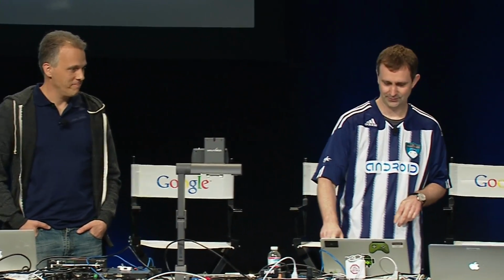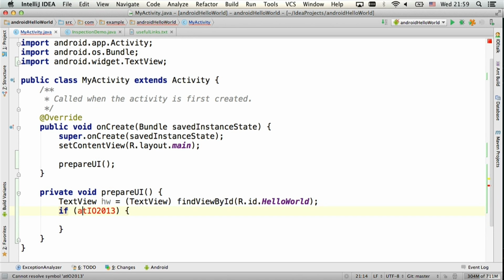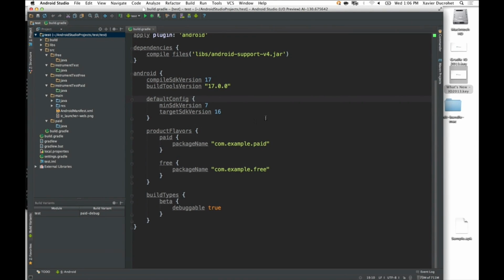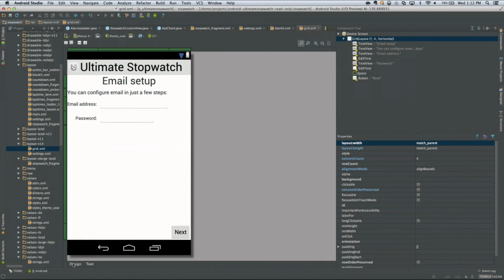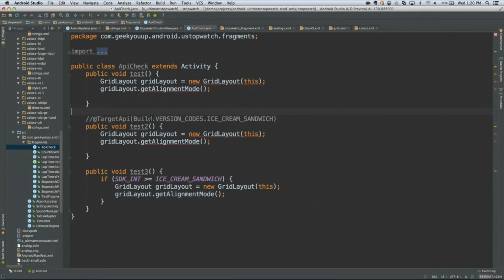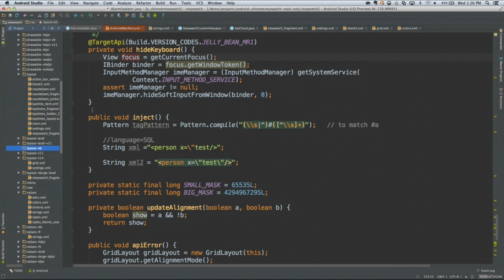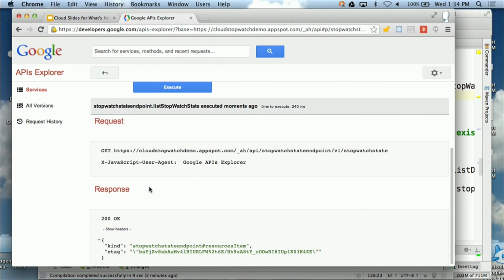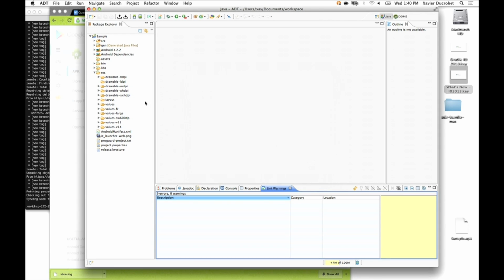Google I/O 2013 - What's New in Android Developer Tools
Tor Norbye, Xavier Ducrohet

An in-depth tour of the Android development tools, with a closer look at everything new - along with tips and tricks for getting the most out of them.